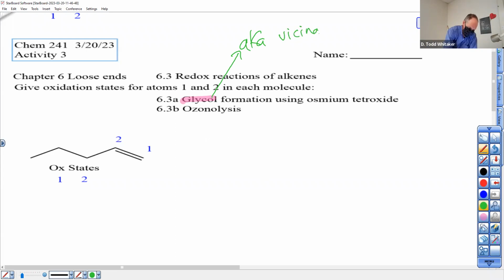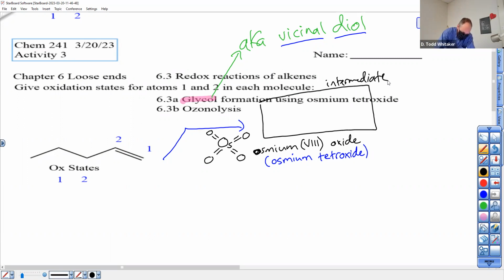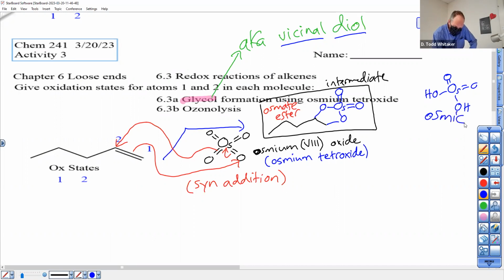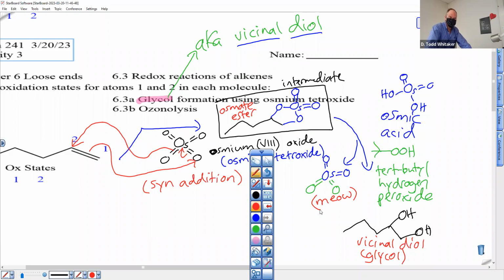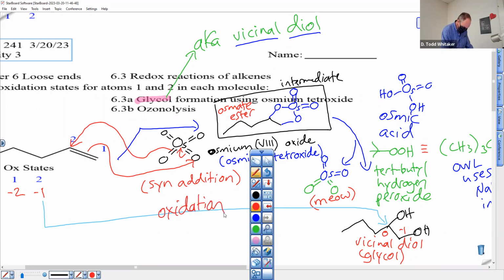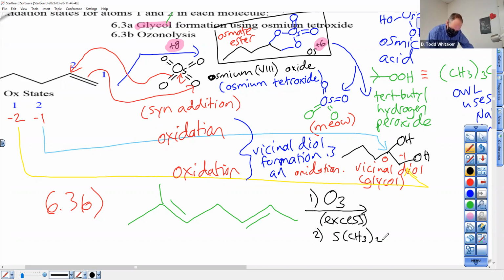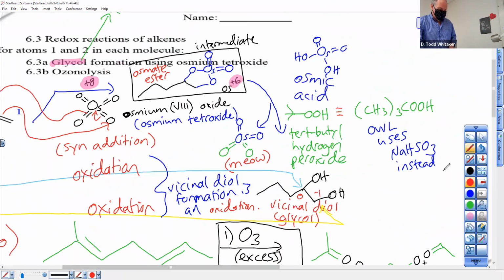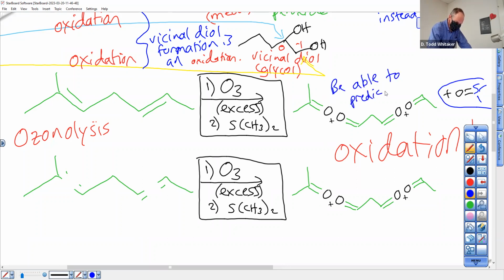c241w24 L14 Activity 3 Osmium Tetroxide vicinal Dihydroxylation and Ozonolysis